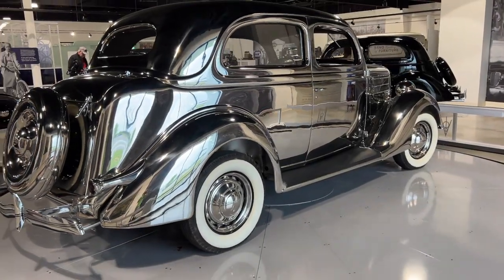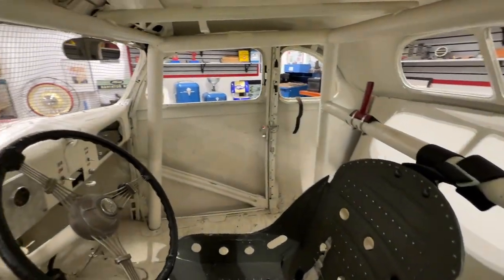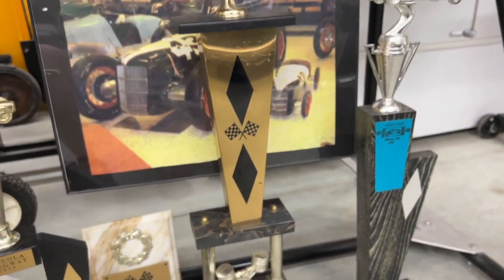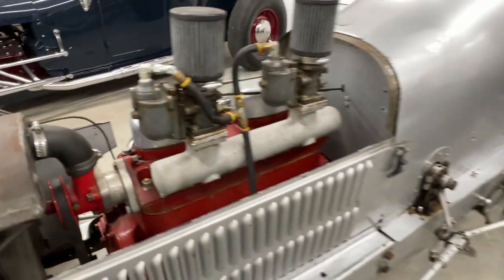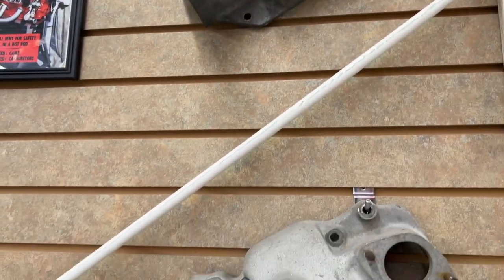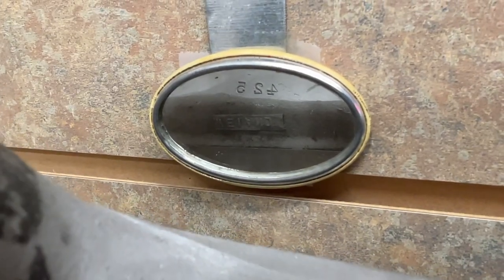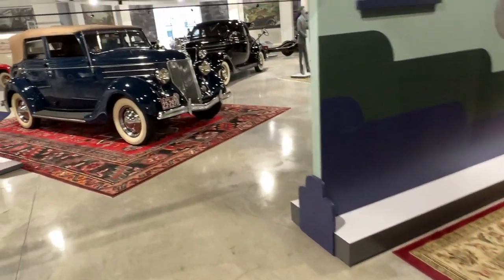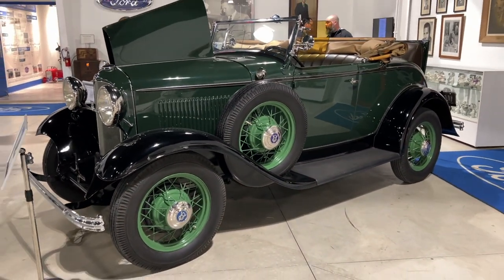EARLY FORD V8 Museum RARE Flathead Speed Parts Collection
Let's sink our teeth into the hot rod and racing section of the Early Ford V8 Foundation Museum in Auburn, Indiana. This place is packed with great Ford classic cars and trucks, and it includes this awesome section of hot rod and race car parts. The whole museum is awesome, but I want you to see it for yourself if you're ever in the area. The crown jewel in the collection is the 1936 Ford Tudor sedan, which has a body that is made from STAINLESS STEEL. This car is one of only 6 built, and it's been beautifully restored to a polished finish. It's part of the 1936 Ford dealership exhibit and it's spectacular!